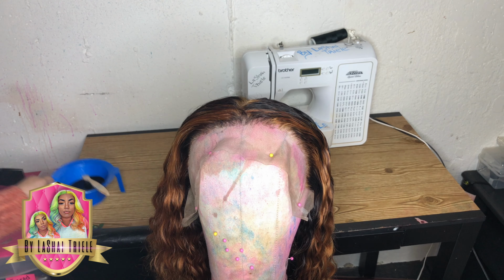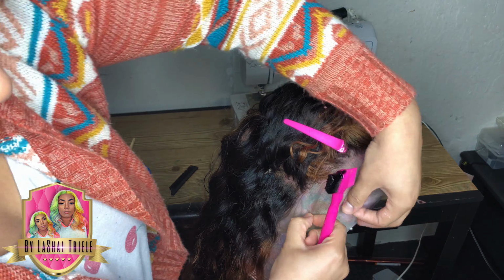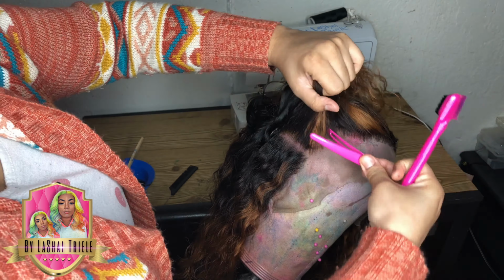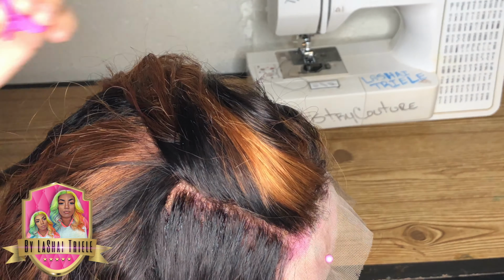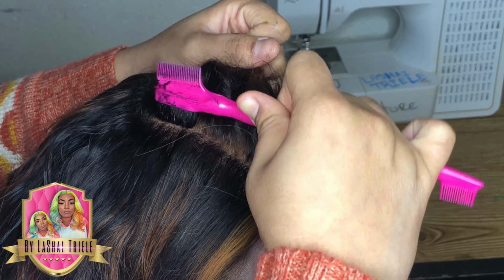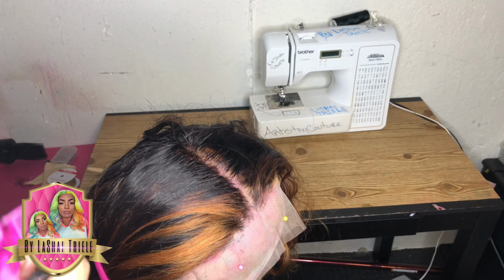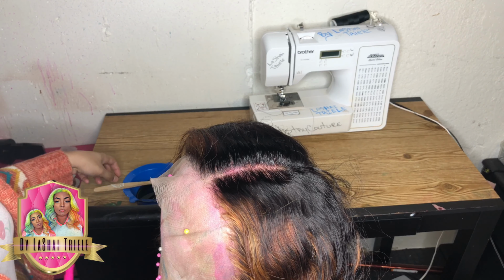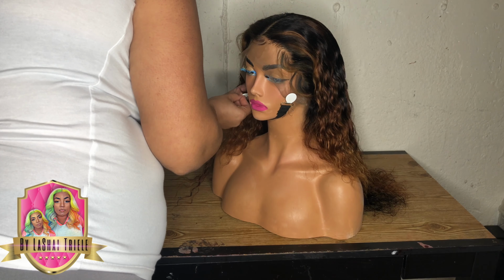WIG COLOR HACKS | FIX THEM UGLY OVERBLEACHED KNOTS NEEEEOOOOWWWWW‼️ | BEGINNER FRIENDLY